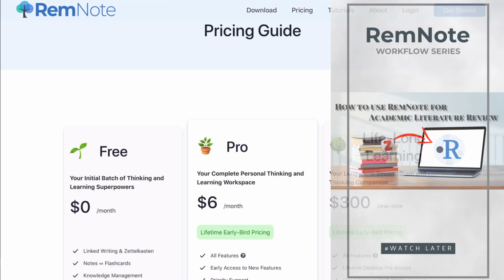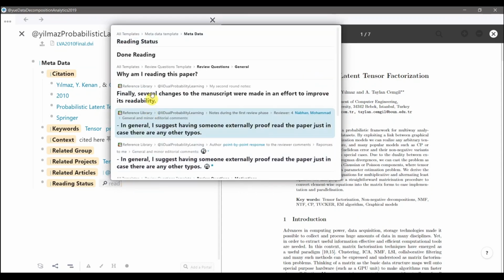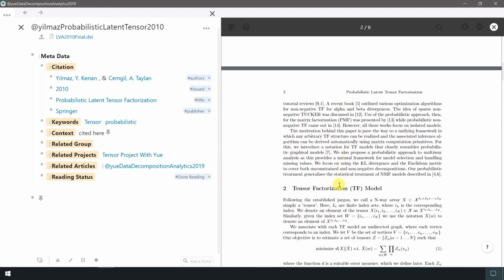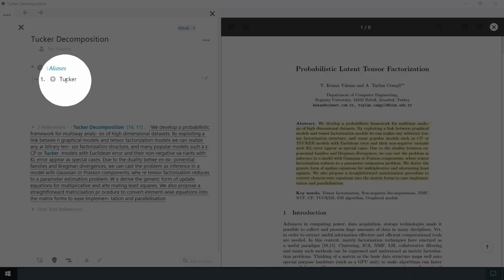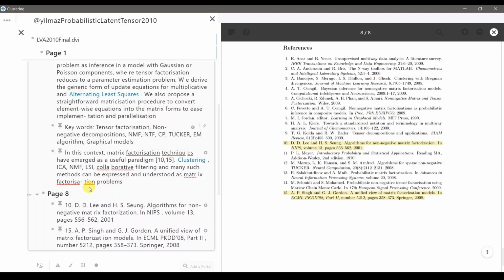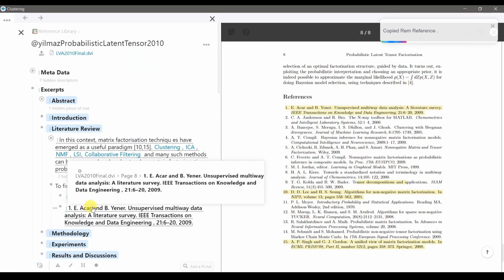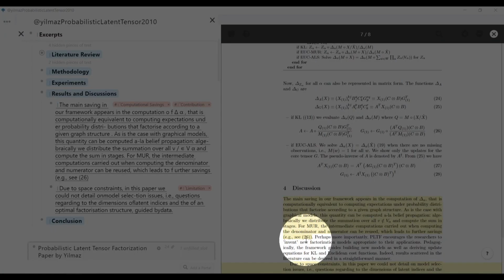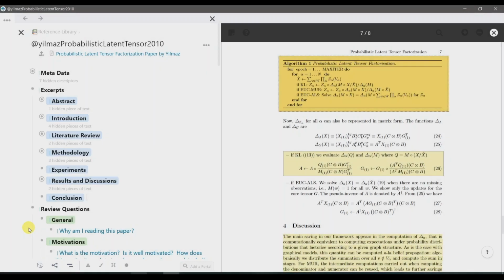How To Annotate PDF (Remnote Research Workflow)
📹Video Summary
This video is a demonstration of how I go through the process of reading an academic paper. This is part 1 of 2, where I focus on extracting key information using a knowledge management tool called RemNote.
                                                   🔗App links
                                                   ⏲Time stamps
00:18      What is RemNote?
00:40      Zotero to RemNote
03:53      RemNote Pro PDF features
09:13      Reading the Abstract and Introduction
18:50      Reading the Discussion
20:25      Reading the Methodology